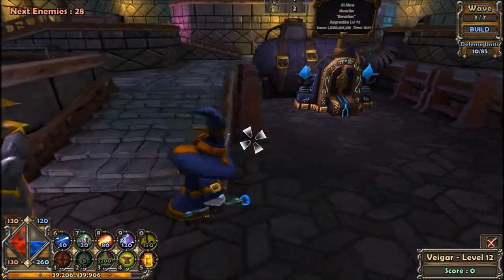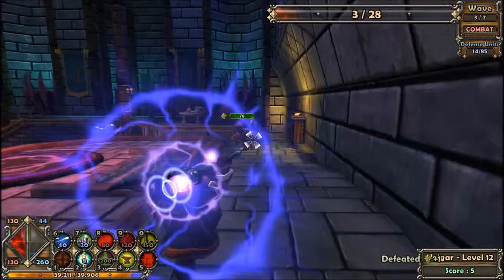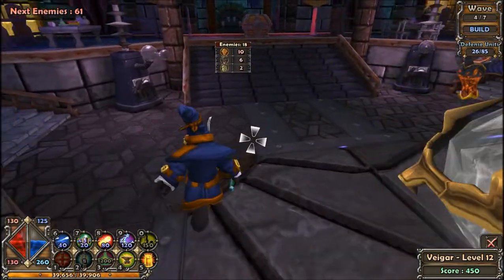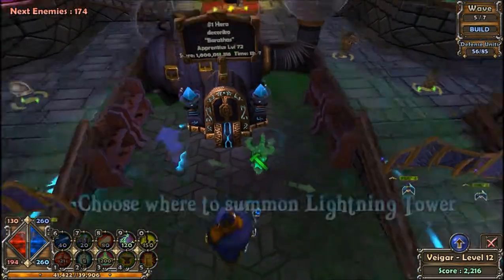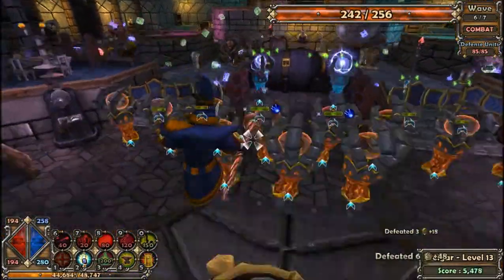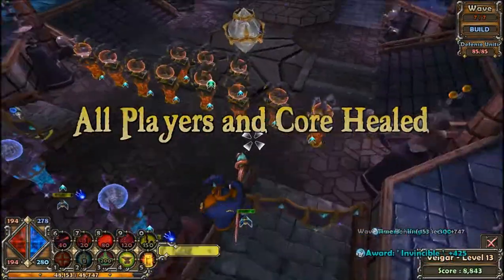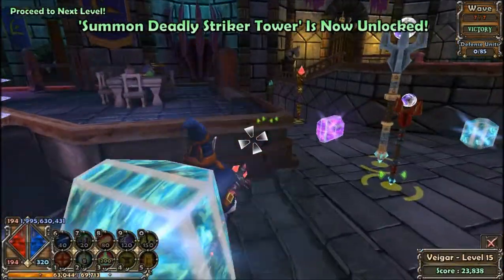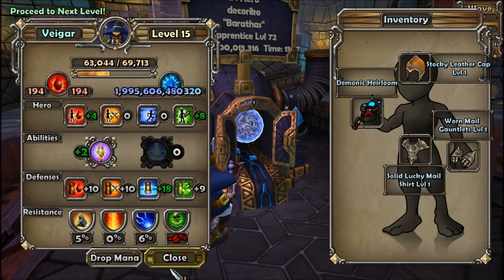Let's Play Dungeon Defenders: Apprentice Episode 4-Alchemical Laboratory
First boss for the Apprentice. Spoiler Alert! I pwn it.